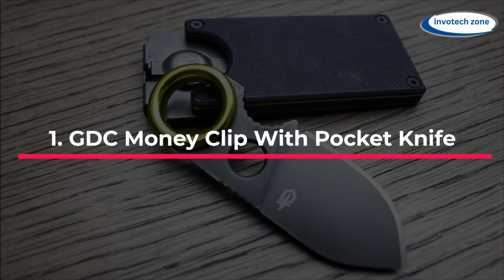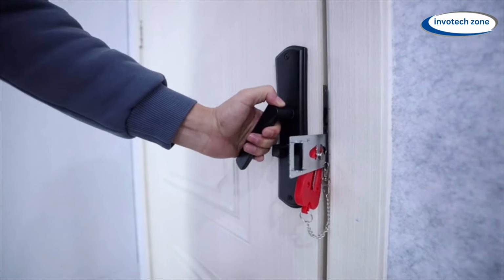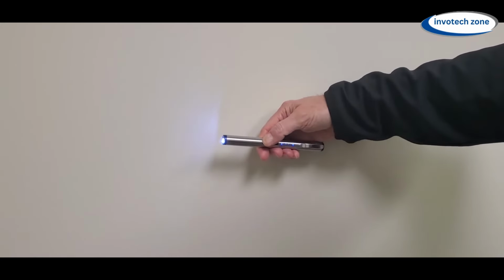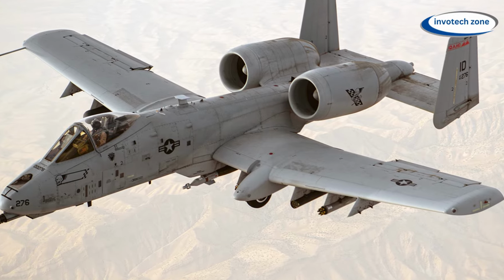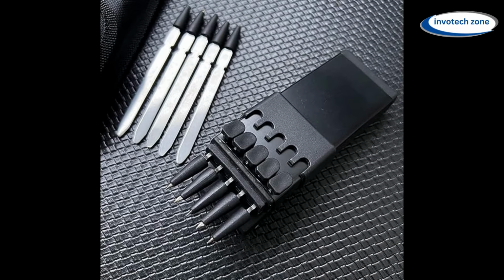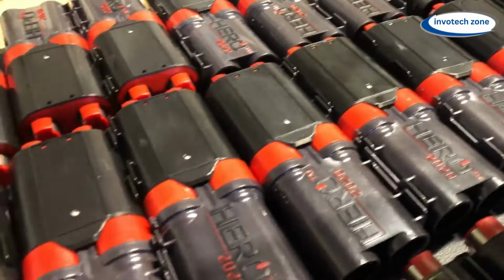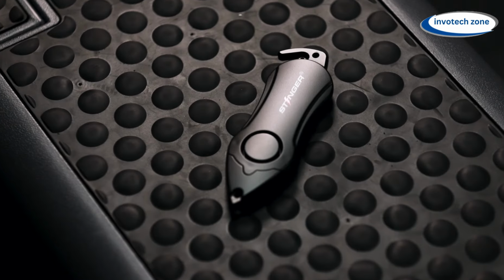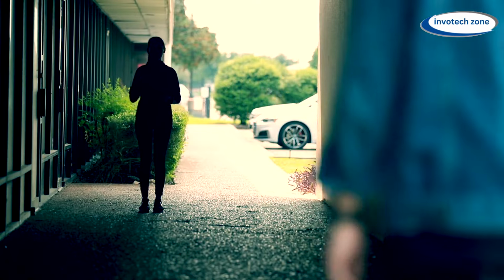8 COOL GADGETS THAT CAN PROTECT YOU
8 COOL GADGETS THAT CAN PROTECT YOU

When we talk about safety we cannot always rely on others. Therefore, in this video, we are going to list some amazing gadgets that can protect you in challenging conditions. All you have to do is play this video and you will not regret it. Links for all the products are available below. You can check them out. So, let's get started.

Gadgets Link-

No.1:Gerber Gear GDC Money Clip with Pocket Knife

No.2:KERUI Portable Hotel Door Lock for Travel

No.3:Pain Pen Stun Gun

No.4:Byrna Banshee Personal Safety Alarm

No.5:Ballistic Dart Gun Launcher

No.6:HERO 2020: Non-Lethal Gun for Home and Self-Defense

No.8:Stinger Personal Safety Alarm w/ Car Emergency Tool

I will solve your problem in 24 hours.